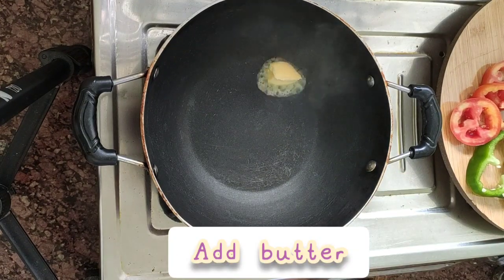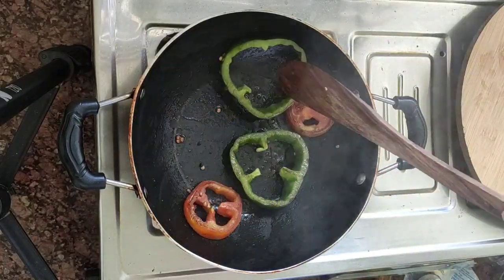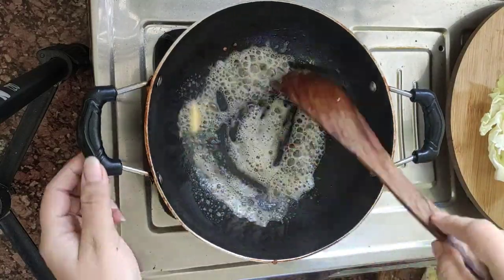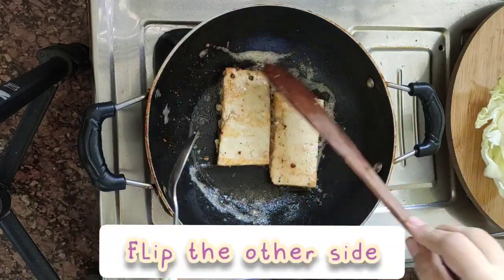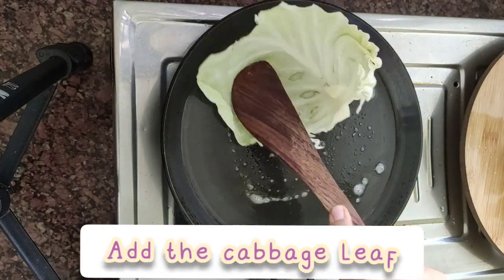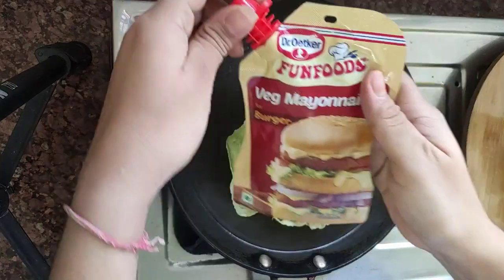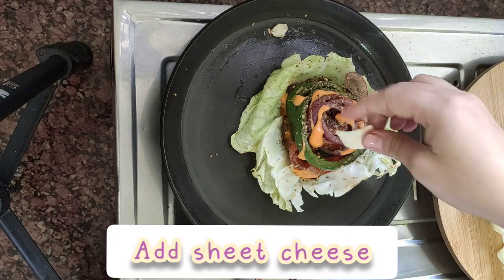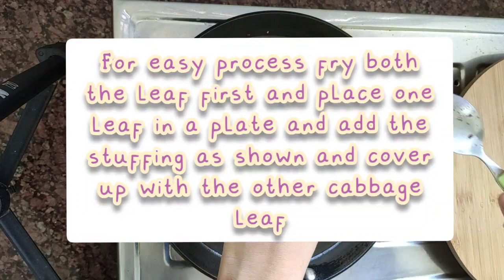KETO BURGER🍔||Independence Day Special recipe||Try &Enjoy😊